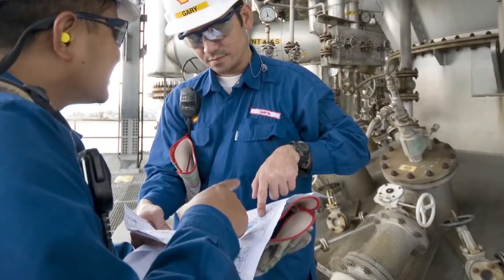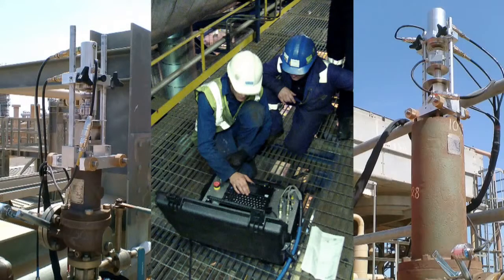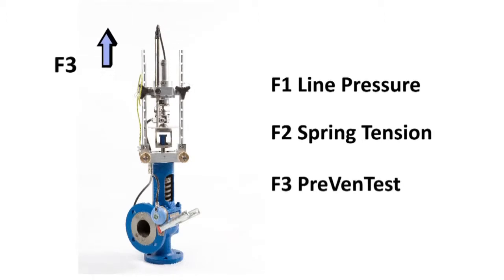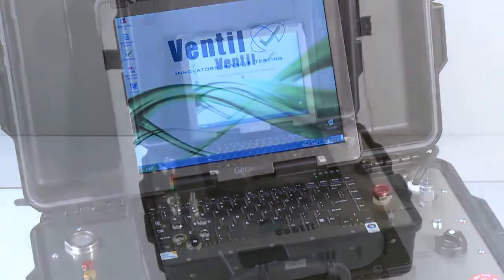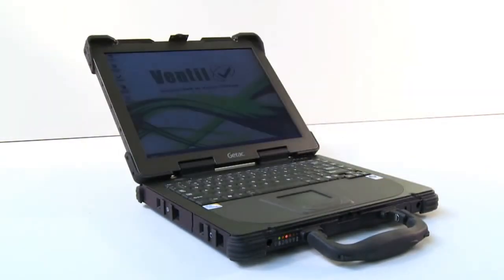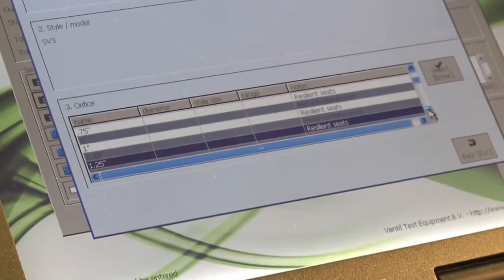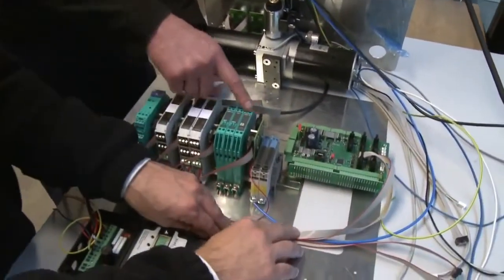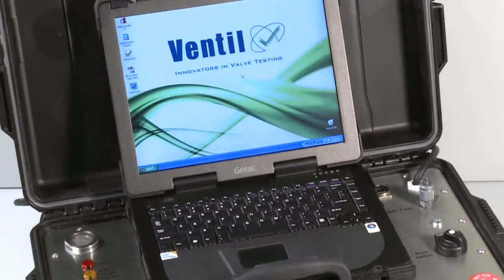Ventil Test and Repair Equipment PreVenTest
IN-SITU / ON-LINE PRESSURE SAFETY RELIEF VALVE TESTING
In-situ testing of safety relief valves provides generally a good alternative to bench testing and ultimate tool for annual calibration of PSVs. Ventil offers since many years an electronic relief valve tester, PreVenTest. The PreVenTest is a world-wide used auxiliary lift assist device that is widely accepted and recommended by major relief valve manufactures. PreVenTest will test all brands of pressure relief valves.

PreVenTest LTC – PreVenTest Advanced.
The Ventil LTC PreVenTest is a lightweight, semi-auto online relief valve tester with a small and smooth stroking hydraulic pump. The PreVenTest advanced is a larger but fully automated device with computer controlled pulling force.  PreVenTest can be supplied as intrinsically safe version with ATEX and CSA certifications

Lift Assist Device Transducers / Sensors
PreVenTest comes with a set of accurate force / load transducers that measure the required pulling force to generate an initial lift of the valve. Further disc lift, acoustic are available and can be used for further analyses of valve performance and set pressure identification.

Set Pressure Results
Reliable results can only be achieved when having accurate effective seat or pressure areas available. The PreVenTest Online Valve Test Software comes with a large database with accurate seat dimensions. The exact inlet operating pressure or line pressure must be known at time of the lift. PreVenTest features an additional connection to connect a pressure transducer. Typically achieved accuracy exceeds standard bench test results and are well within the tolerances of ASME VIII and PED

Valve Test Fixture
Aircraft alloy, lightweight but rugged fixture. The lift assist device is quickly installed at the valve and the time saving claw clamp feature makes connecting to the valve fast and efficient.